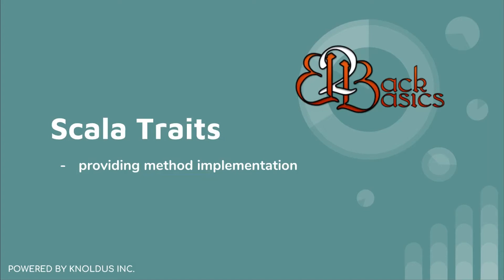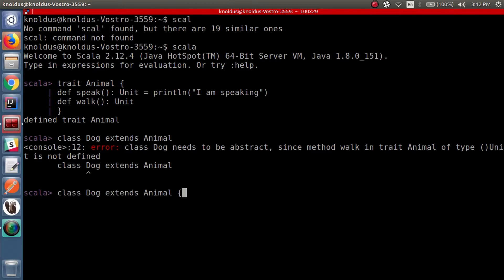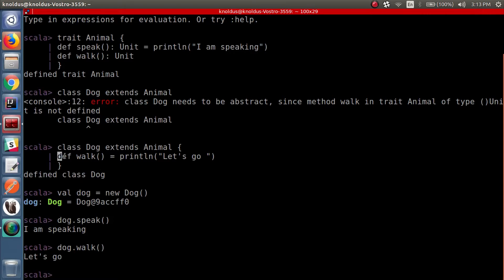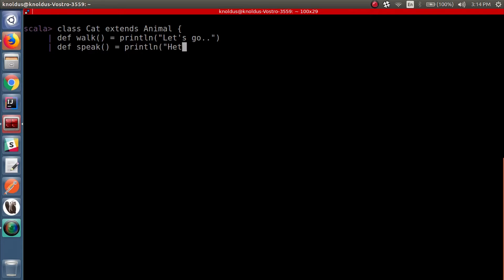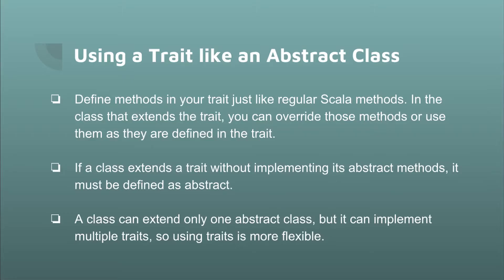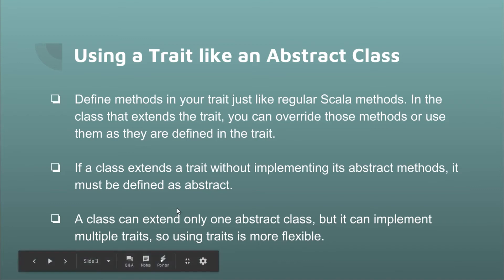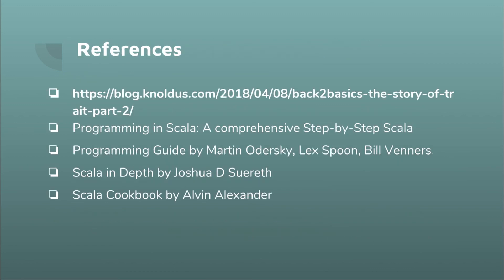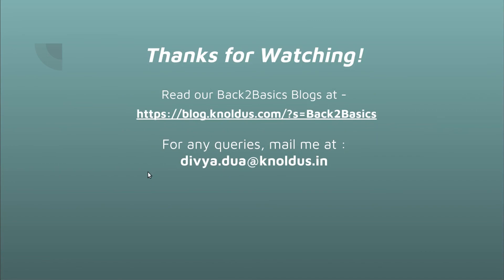02-Traits Implementation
Traits can have method implementations, and thus can act like an Abstract Class.